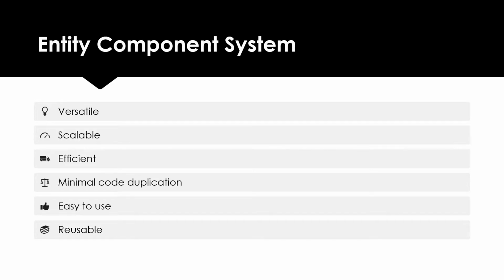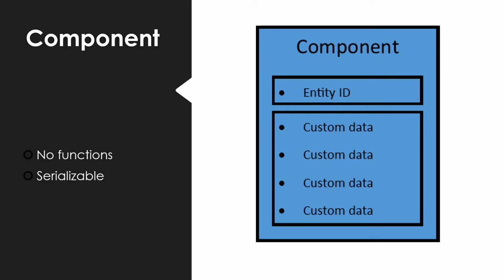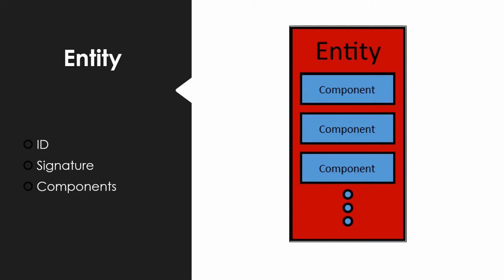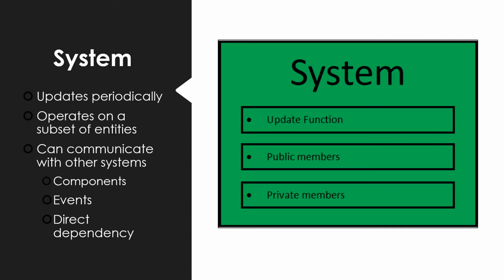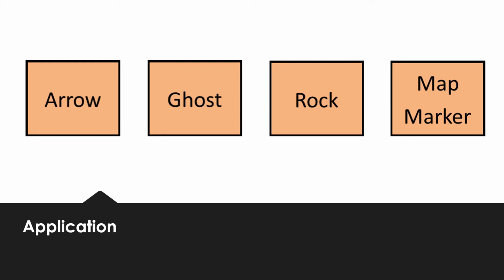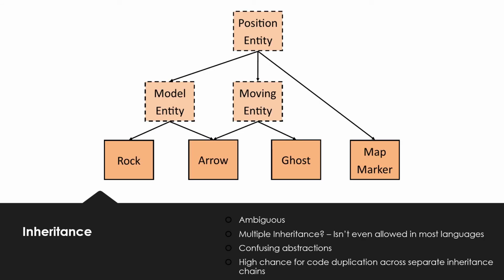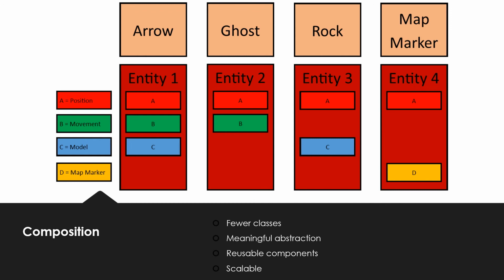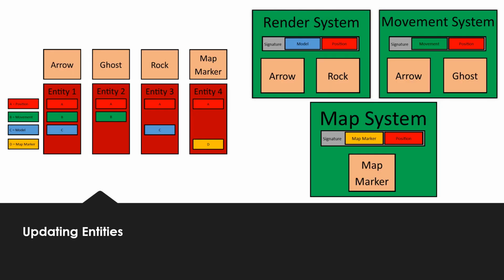Entity Component System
The design pattern that is typically employed in game engines to manage a diverse set of game objects in a scalable and reusable way.